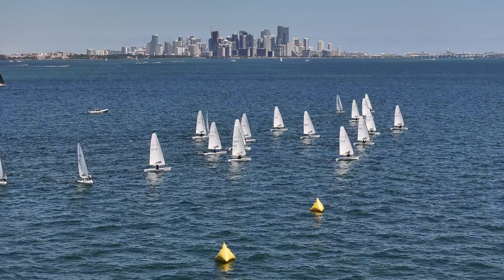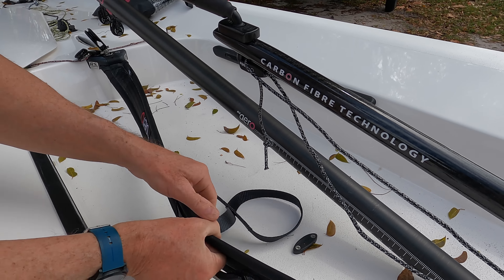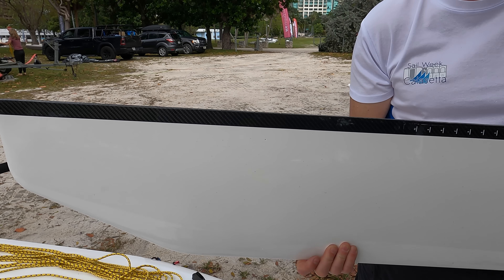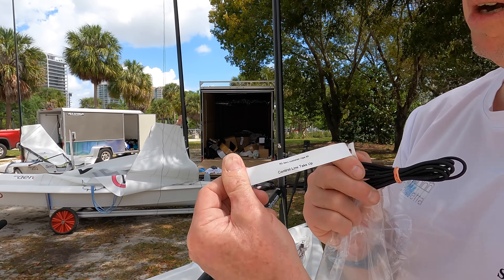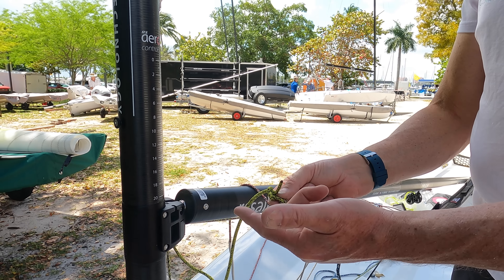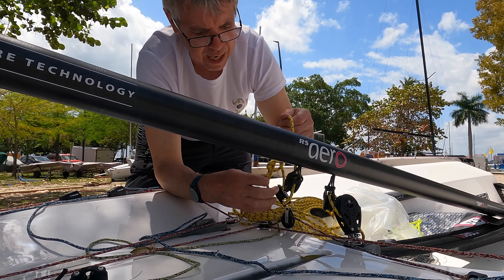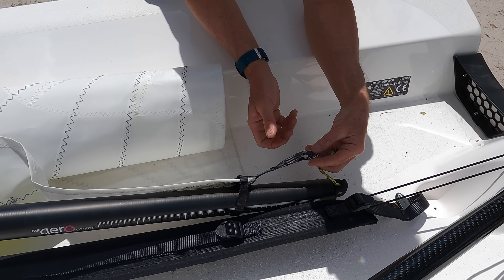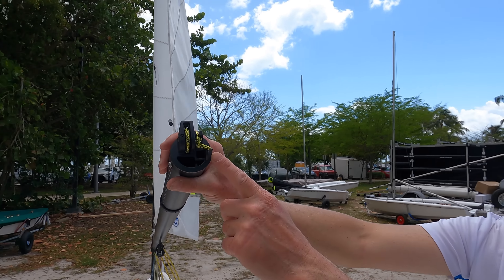🔥RIGGING NEW RS AERO ONE DESIGN🤩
The excitement of the 2024 RS Fest swept over the waters of the stunning Biscayne Bay in Miami, from March 29th to April 1st with sunshine, blue skies, hot air, warm water and a gentle sea breeze of 8 to 15 knots and surfable waves. Over 40 boats competed fiercely, with athletes from across the globe showcasing their skills. 34 RS Aeros representing 7 counties raced alongside fleets of RS21s, RS Fevas and RS Teras.

The event was marked by a fun and family-style atmosphere, adding to the camaraderie and excitement of the regatta. Everyone is excited for future RS Fests to come in Miami! Thanks to all the sponsors and to Coconut Grove Sailing Club for hosting an excellent regatta! The excitement of the 2024 RS Fest swept over the waters of stunning Biscayne Bay in Miami, from March 29th to April 1st with sunshine, blue skies, hot air, warm water and a gentle sea breeze of 8 to 15 knots and surf-able waves.